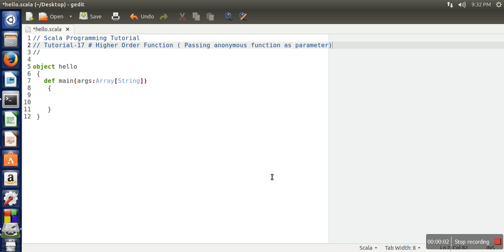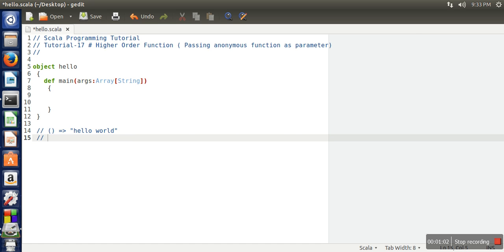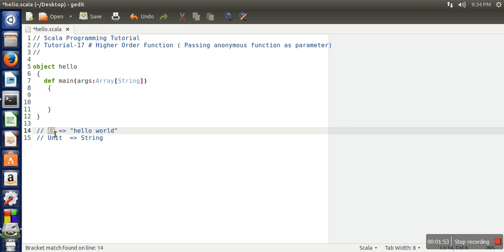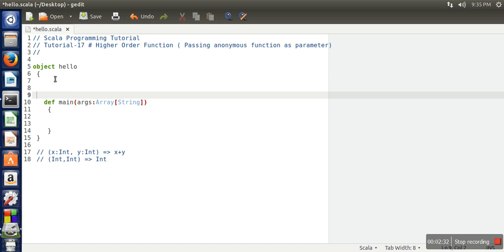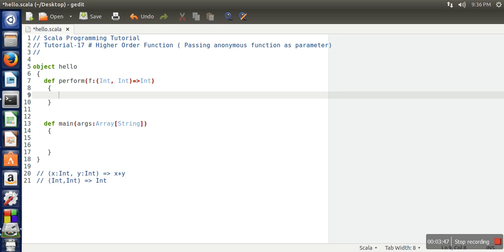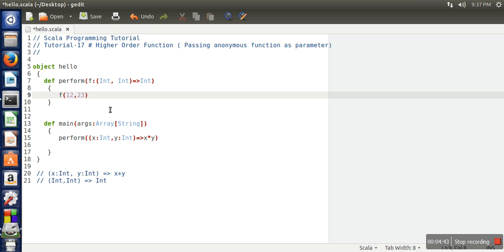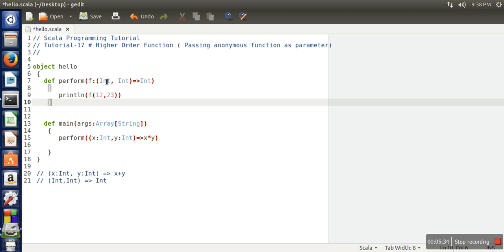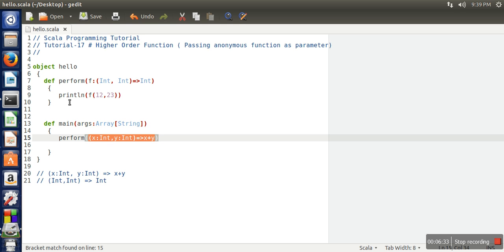What is Higher order Function in Scala # Scala Tutorial - 17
These are functions that take other functions as parameters, or whose result is a function.